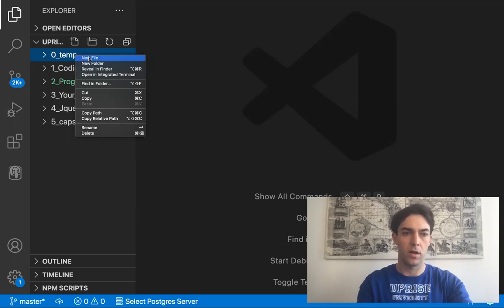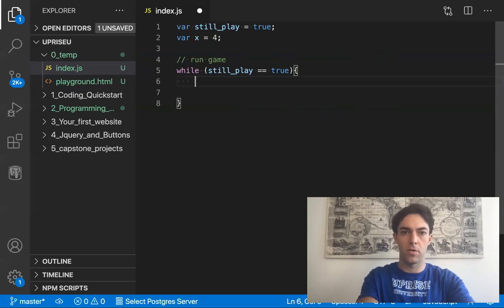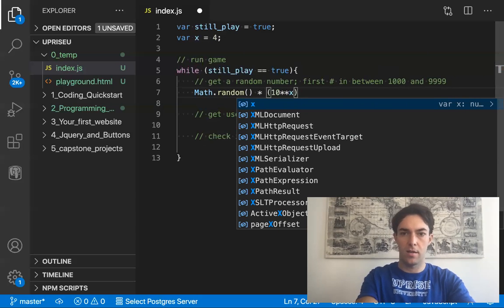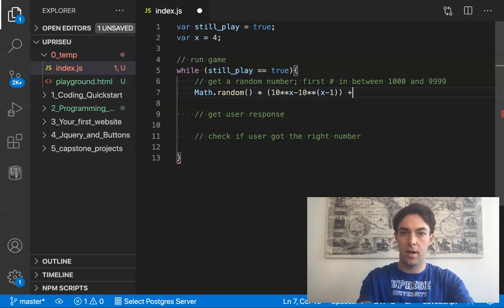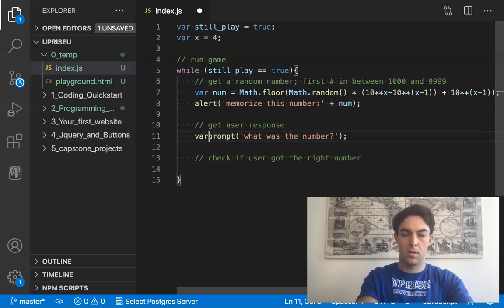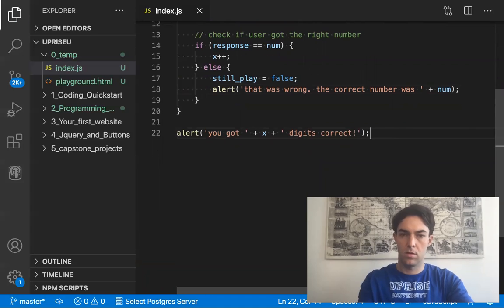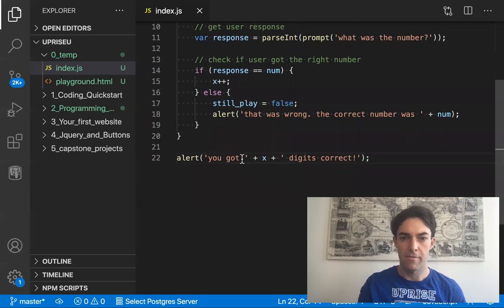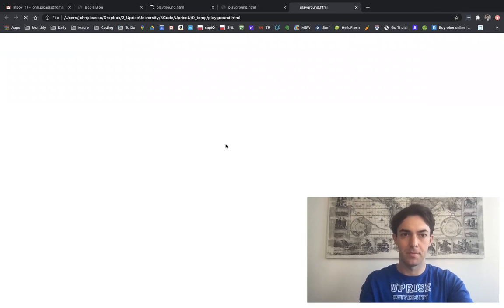09. # Memorizer Project Answer - Programming Overview with JavaScript - (Coding 101 - Lesson 2)